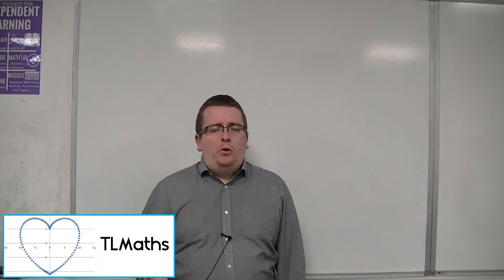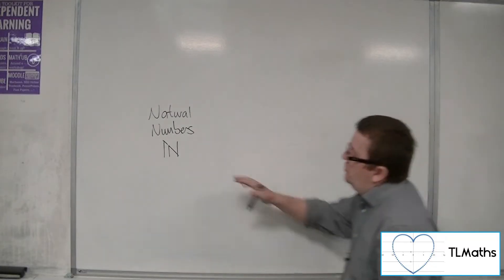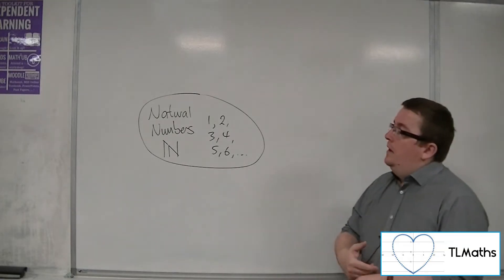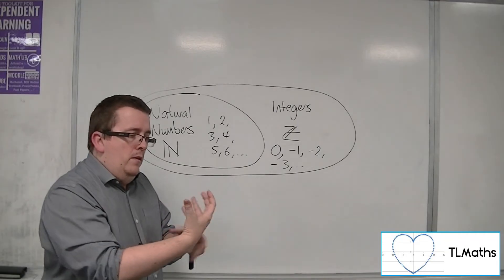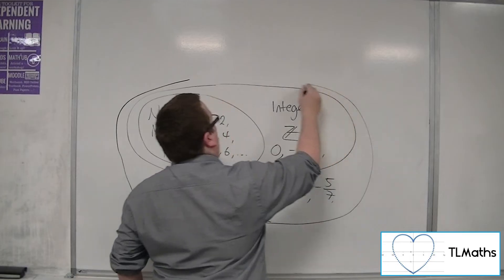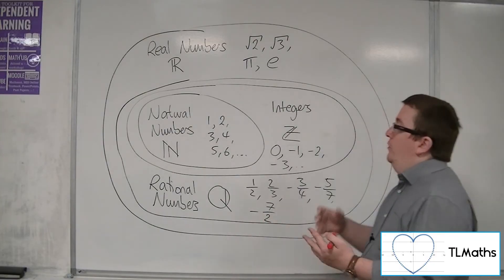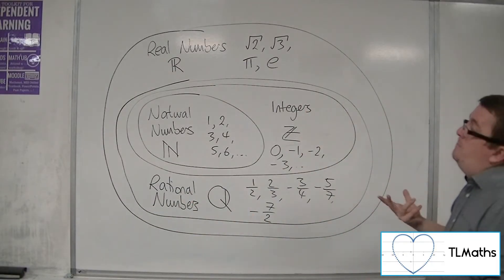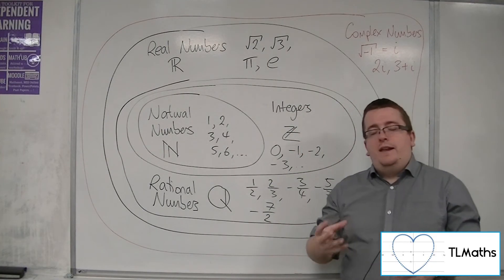A-Level Maths: B1-00 [Introducing Subsets of Real Numbers]